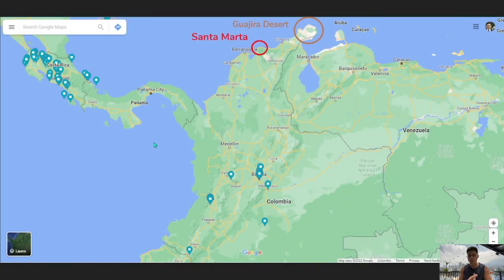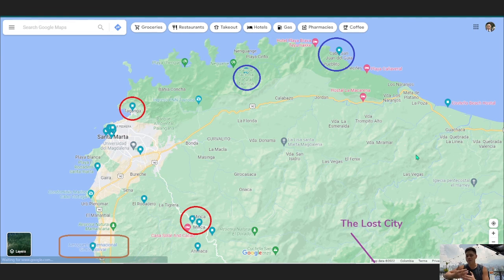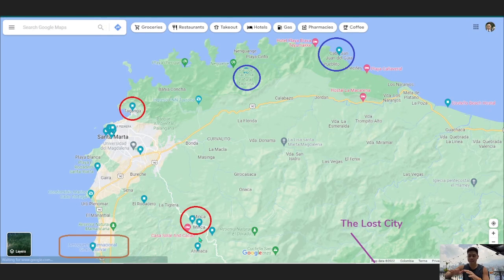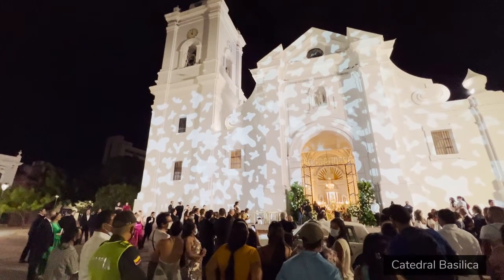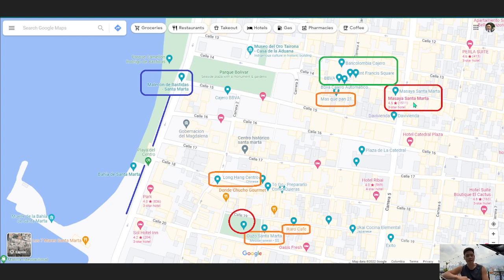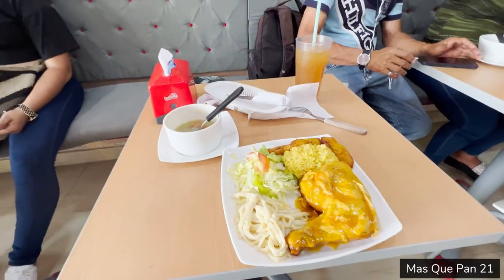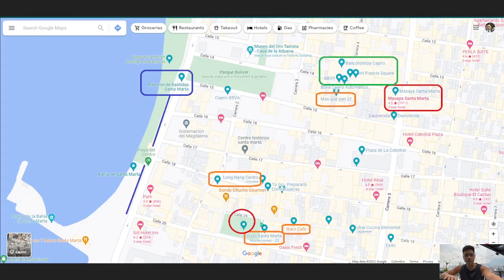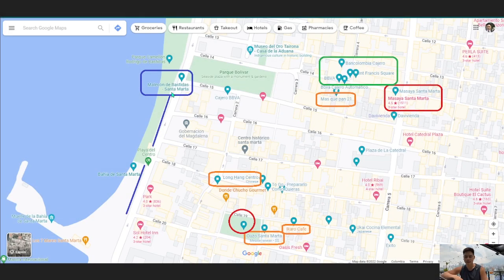Pocket Travel Guide to Santa Marta, COLOMBIA (10 mins)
Santa Marta guide

// TIMESTAMPS
0:00 - Purpose - quick guide to Santa Marta, things to do, places to eat, where to stay
0:25- View of Colombia - where is Santa Marta
0:54 - View of Santa Marta - activities surrounding Santa Marta
1:02 - Tayrona Park
2:30 - Minca
3:52 - View of Zona Centro Historico de Santa Marta
5:20 - Masaya Santa Marta
7:00 - Mas Que Pan restaurant
7:47 - Ikaro Cafe
8:05 - Ouzo
9:05 - Long Hang restaurant
9:40 - Parque de Los Novios
10:00 - Bahia de Santa Marta

// LINKS
🎥 Travel playlist - of similar videos:

// CREDITS
📷 Colombia icons created by Freepik - Flaticon

Because it helps the channel a lot, Thank you 🙂